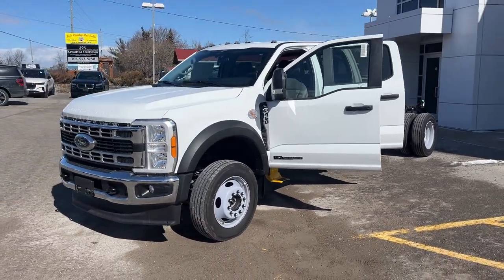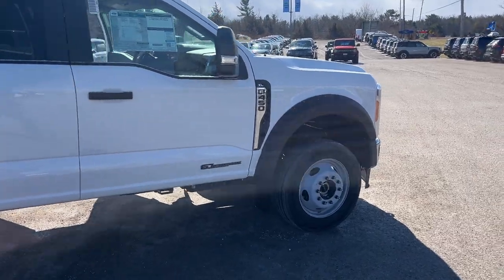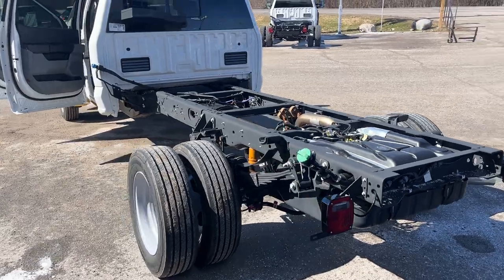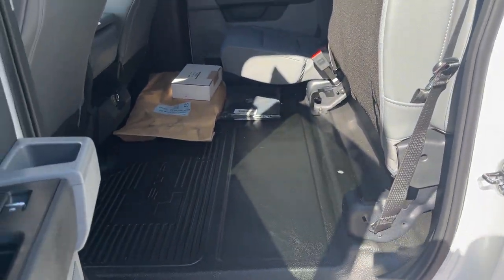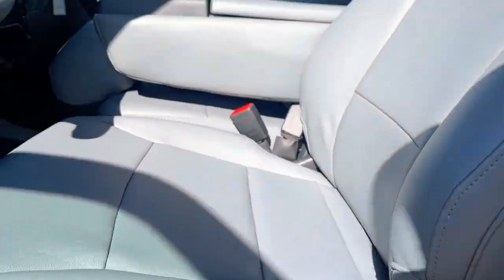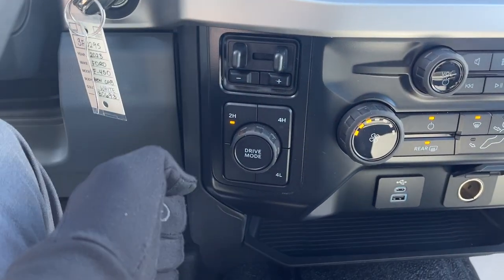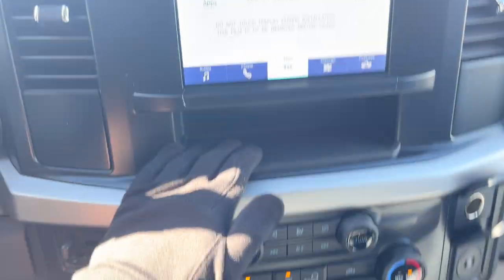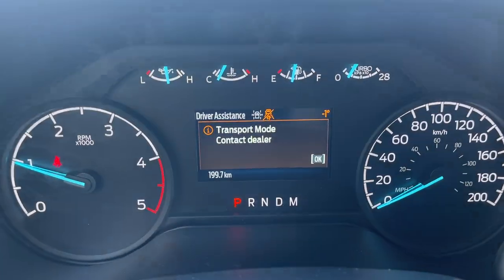2023 Ford F-450 Super Duty Crew Chassis Cab 203" WB 6.7L Power Stroke in Oxford White Walk-Around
203" Wheelbase Crew Chassis Cab Dual Rear Wheel|XL 650A|Oxford White|6.7L Power Stroke V8 Diesel|XL Chrome Package|Fog Lamps|Rear Window Defrost|Power Sliding Rear Window|Bright Grille|Remote Start|Skid Plates|Snow Plow Prep Package|Rear View Camera & Prep Kit|Medium Dark Slate Vinyl Seats|Driver Seat Manual Lumbar|Cruise Control|Trailer Brake Controller|Trailer Tow, 7-Wire Harness|Black Vinyl Floor Covering|Wireless Apple Carplay and Android Auto|And Much More!